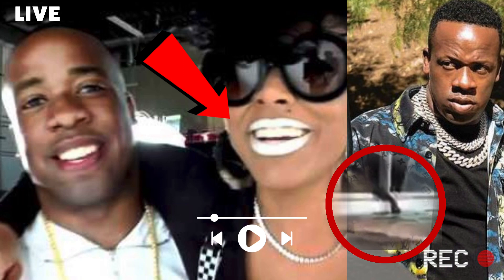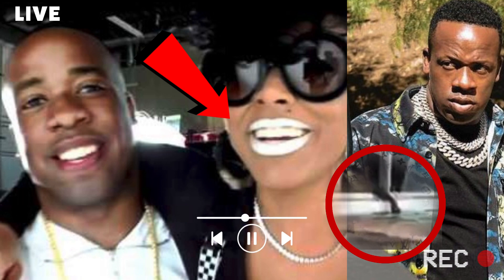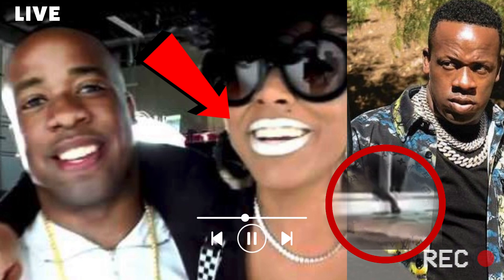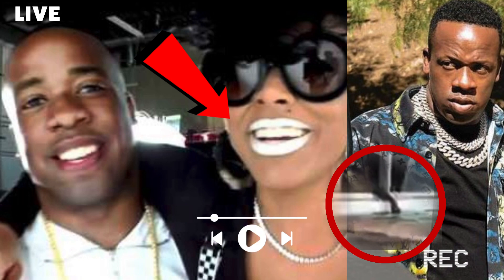Yo Gotti Seen Hiding With Girl Who Set Up Young Dolph Moneybagg Yo Car Makedas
Yo gotti seen hiding with the girl who set up Young Dolph in Moneybagg yo car Bentley Bentayaga at Makedas.